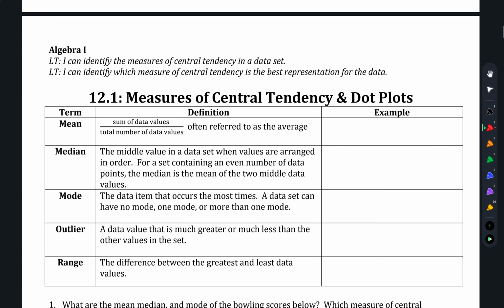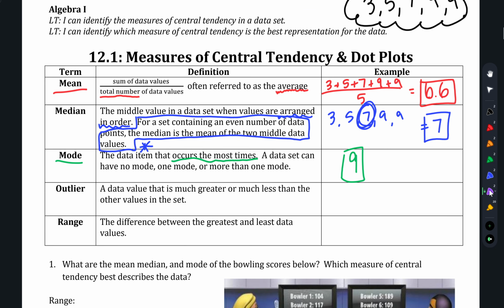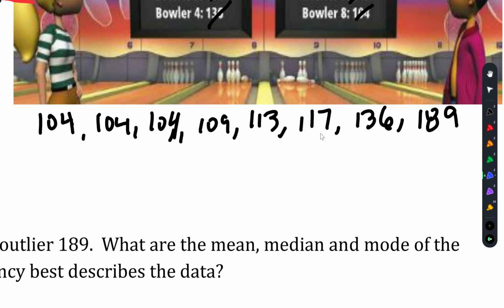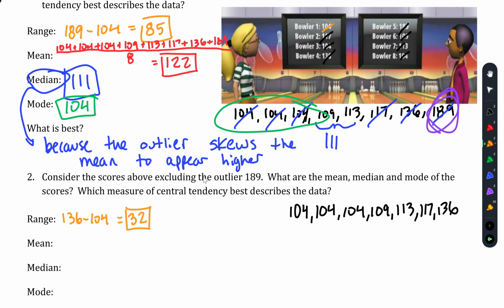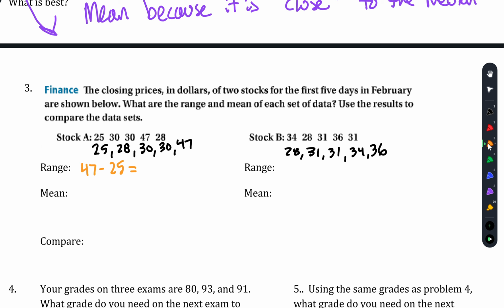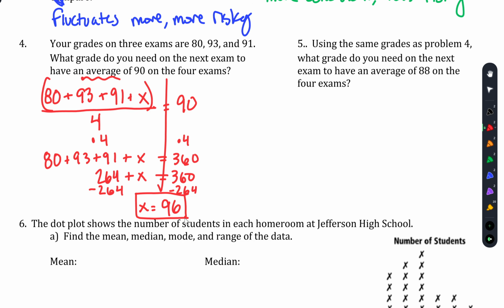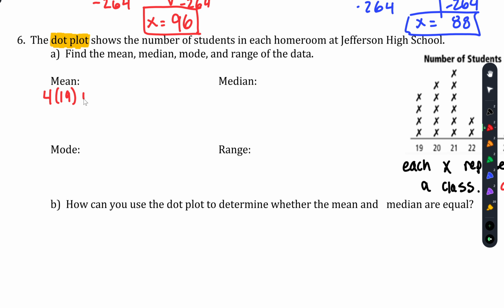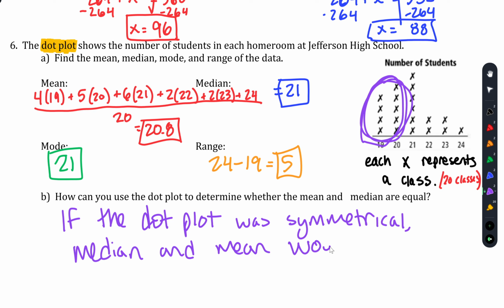Lesson 12.1: Measures of Central Tendency - Algebra 1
Learning Target: I can identify the measures of central tendency in a data set.
Learning Target: I can identify which measure of central tendency is the best representation for the data.